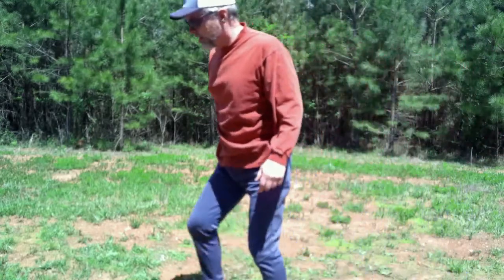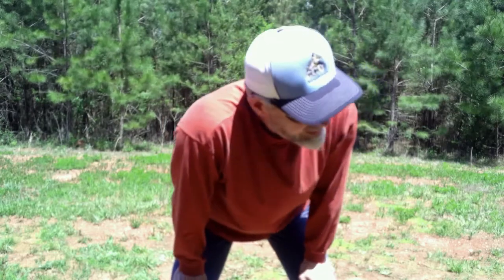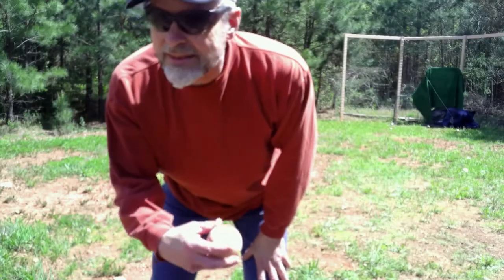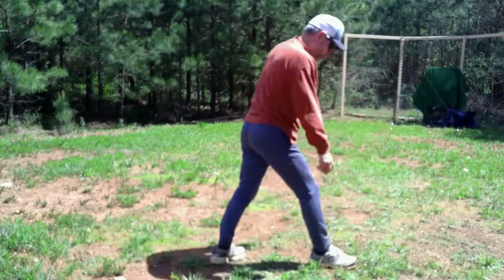Update of the Low Overhand Motion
The low overhand pitching angle was much more common before World War Two than it is now, and those who used it were often workhorses.  The motion required is very natural and healthy for athletes of a broader body type; yet a few essential principles must be followed to ensure safety as well as accuracy.  Dr. John Harris (SmallBallSuccess.com) explains that the key is to keep every movement as much within the same plane as possible.